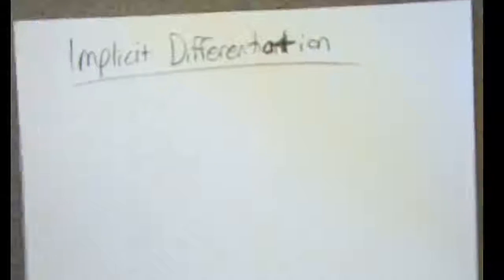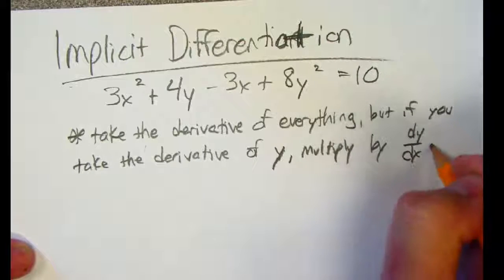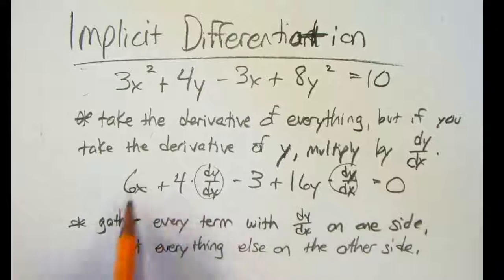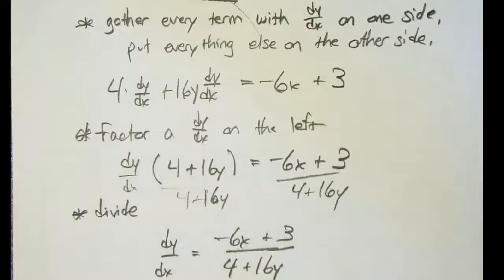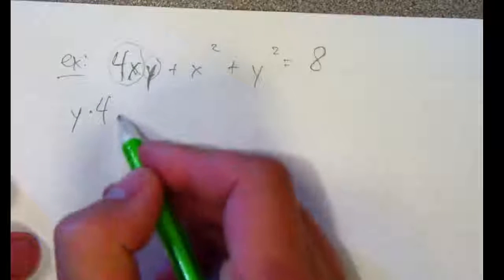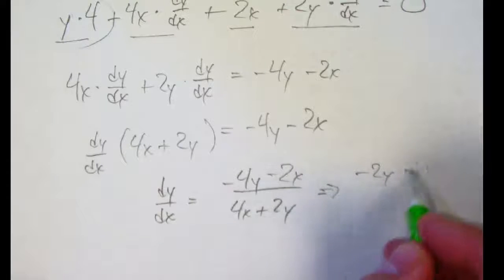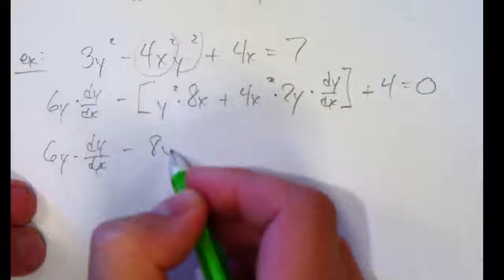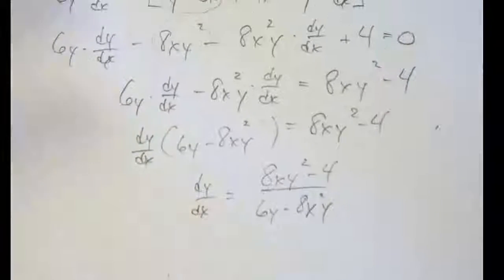Implicit Differentiation Basic